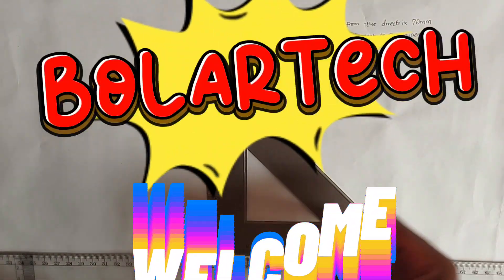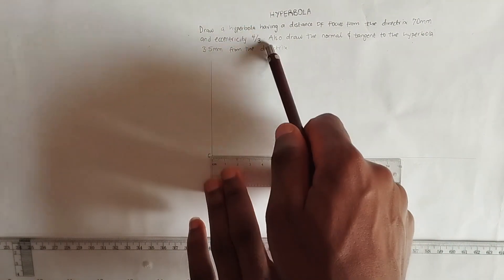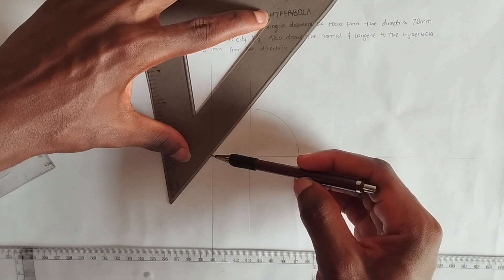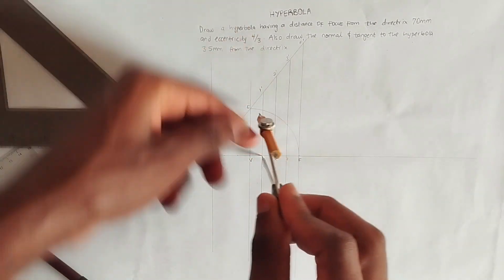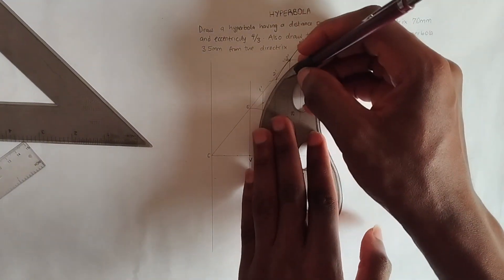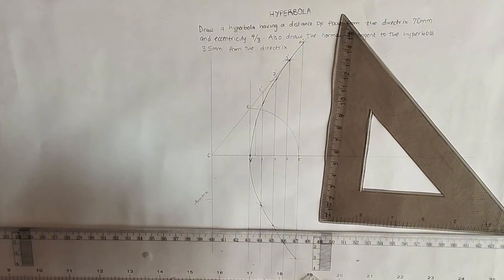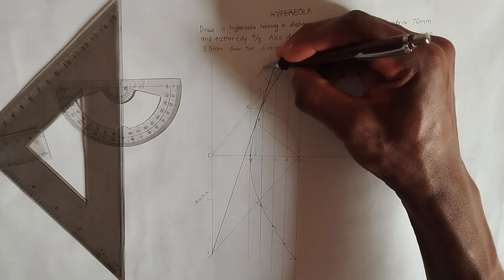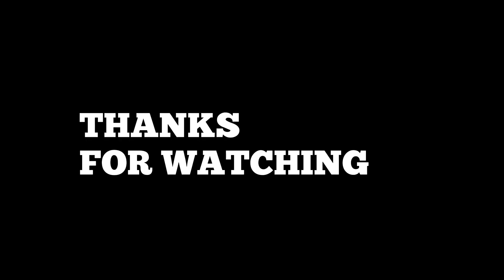How to draw HYPERBOLA - Engineering drawing || Focus directrix method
This well detailed tutorial video is to guide you how to construct an HYPERBOLA using focus directrix method with eccentricity of 4/3. And i would also be showing the Normal and tangent to the hyperbola in this video